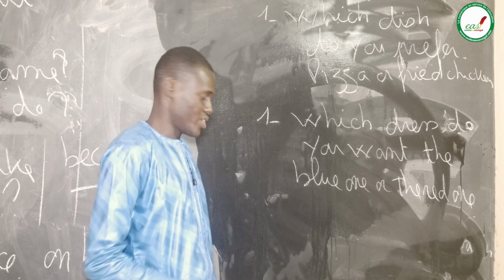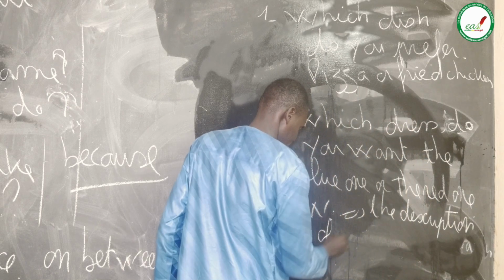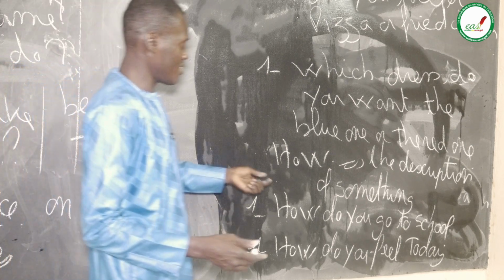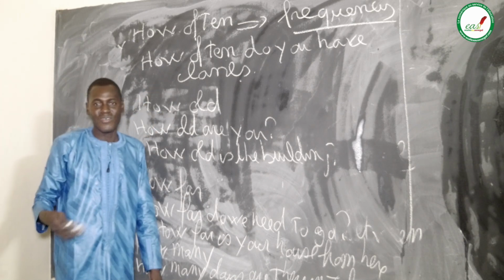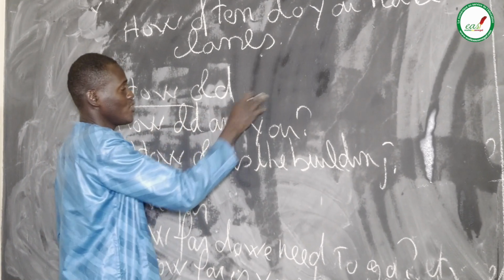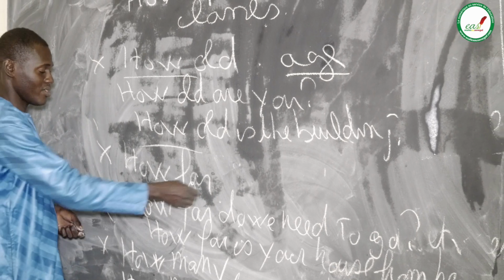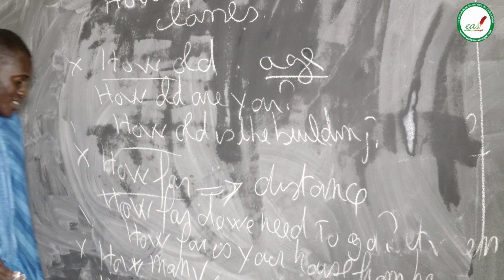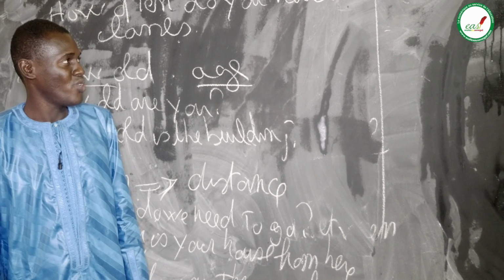Cours - Terminale - Anglais : Personal Identification / Suite 2